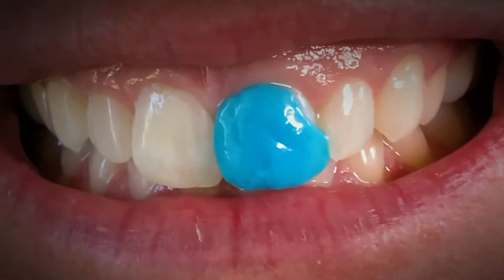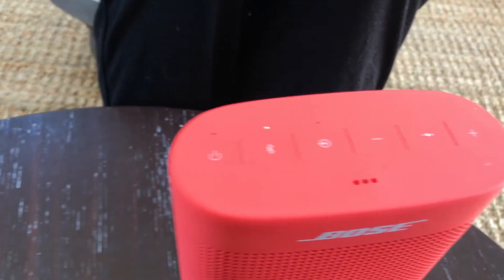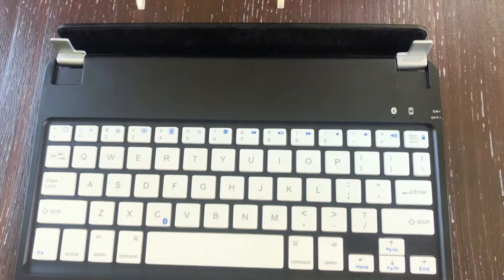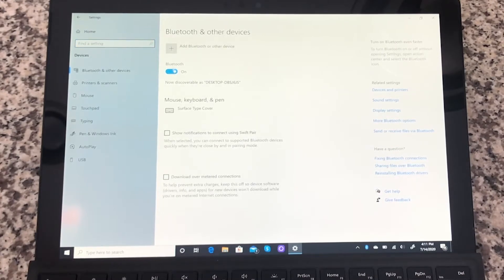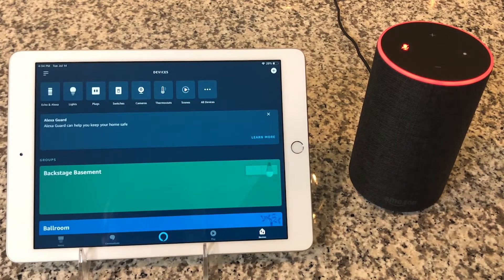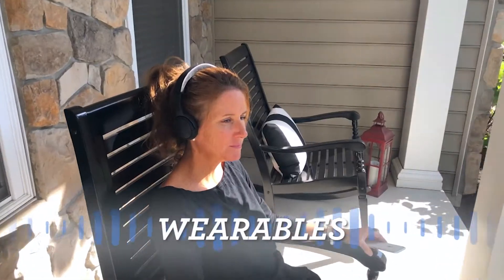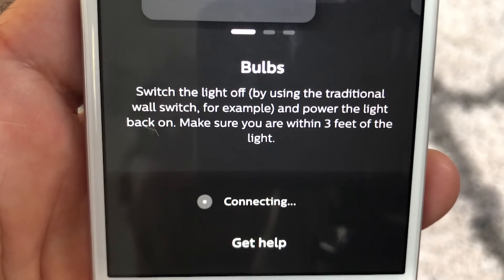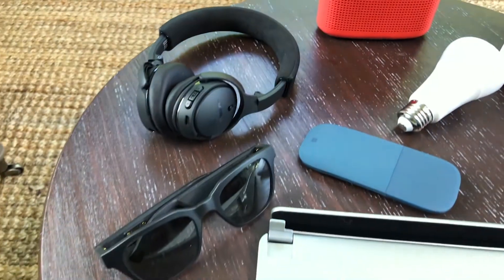Explaining Bluetooth | DIY Devices with Bret Hamilton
| Demystify the wireless technology known as Bluetooth. Learn how to stream music from a phone to a speaker, add a wireless keyboard to your tablet, and even listen to music through your sunglasses.

About DIY Devices with Bret Hamilton: Get more confidence while using electronics! DIY Devices brings you everything you need to enhance your at home electronics. Join Bret Hamilton as he explains new ways to get connected, unlock features, and use your favorite devices.